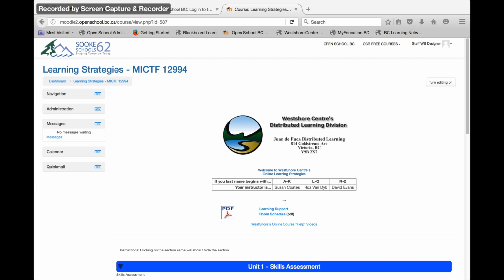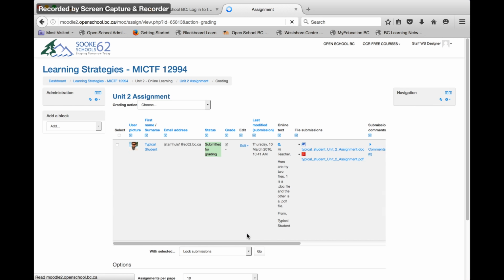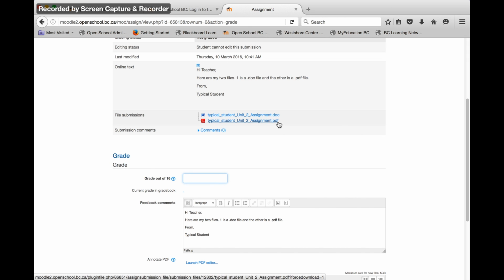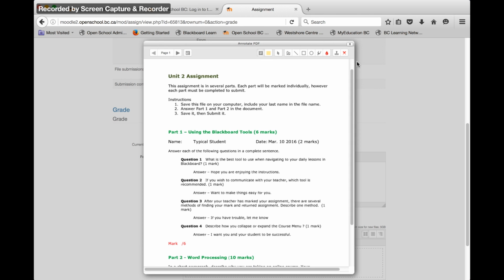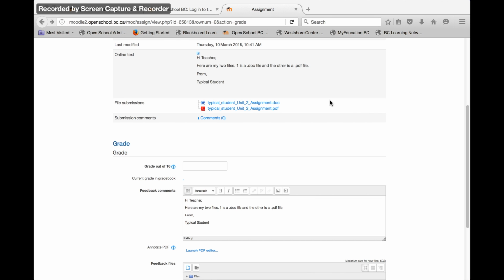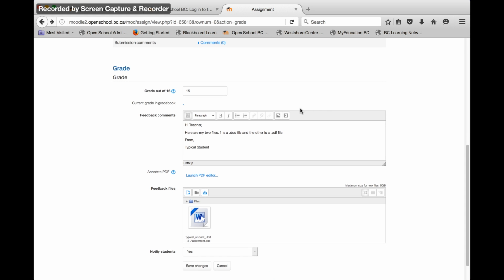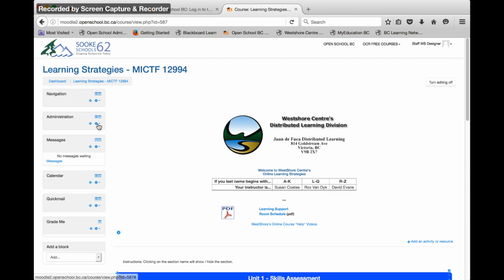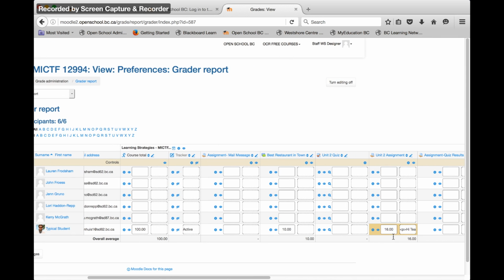Evaluation in Moodle